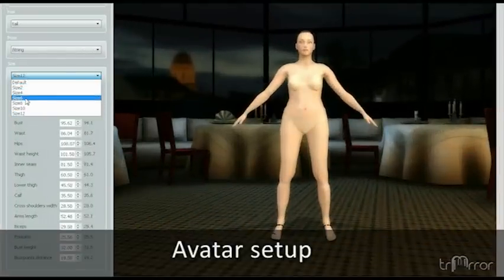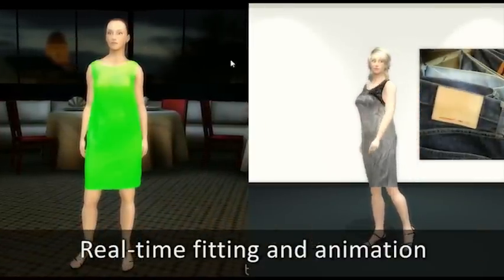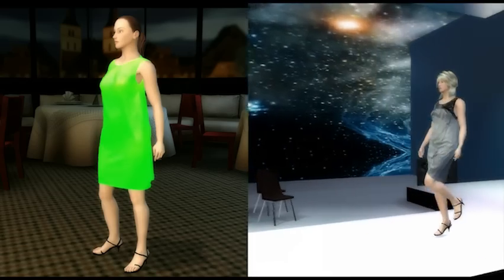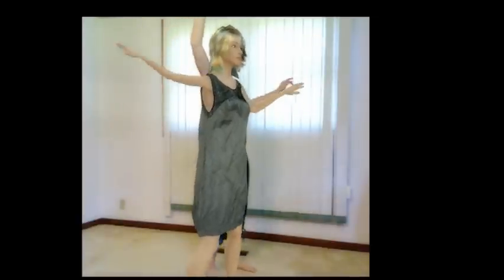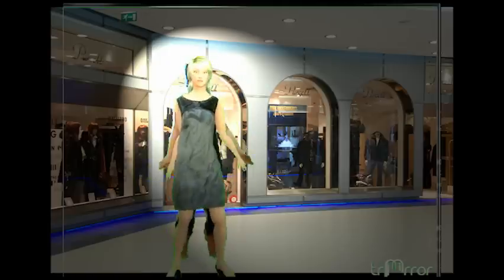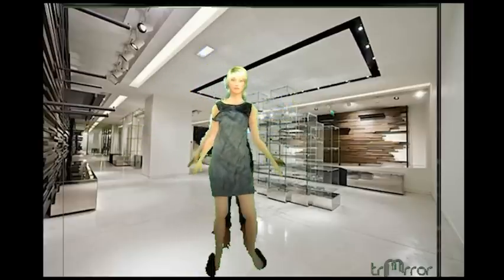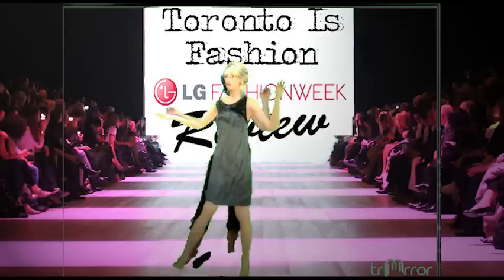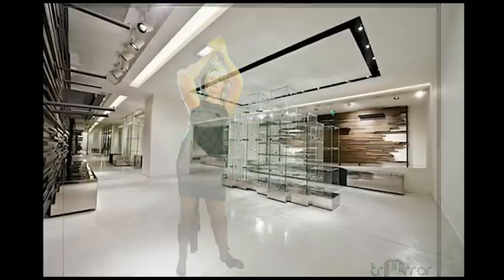Virtual mirror and fitting room with kinect and real-time cloth simulation